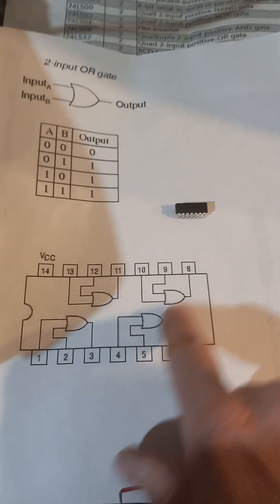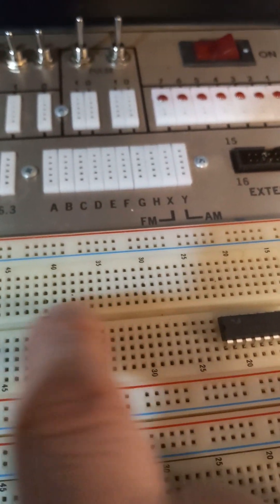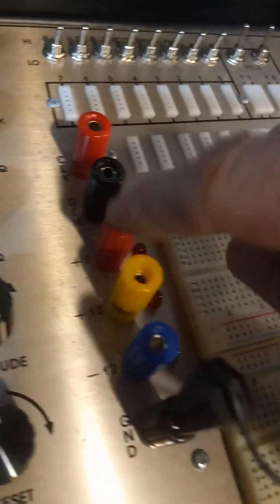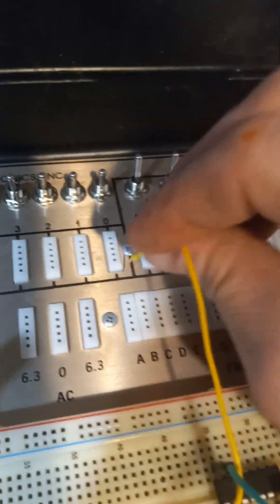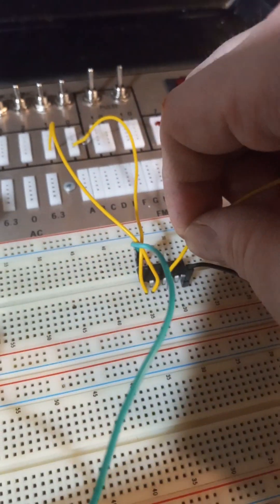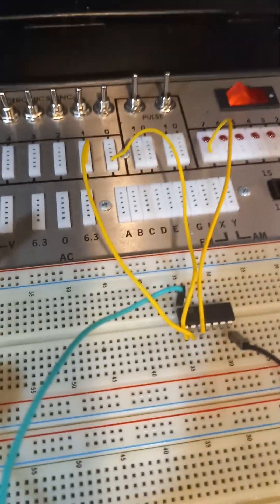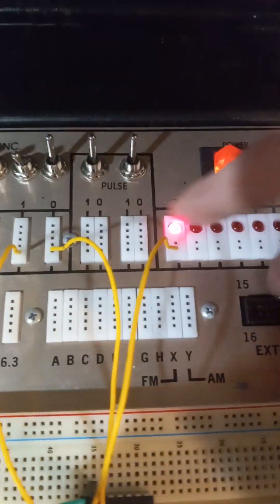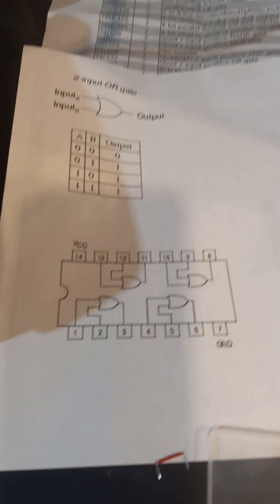Intro to digital electronics part 2, how an OR gate works how to wire an OR gate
how to test an OR gate using a logic trainer.
how to wire an OR gate
chip 74HC32 quad 2-input OR gate